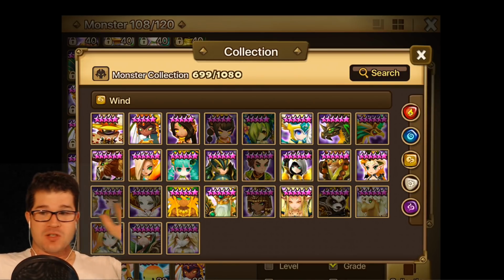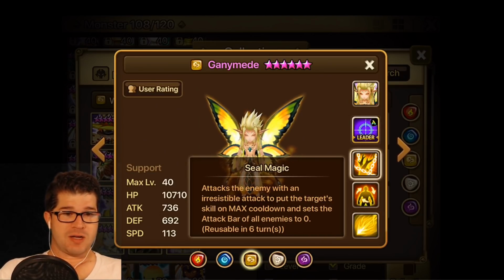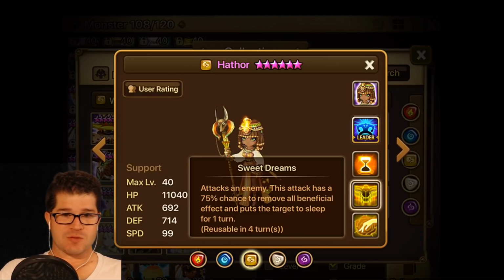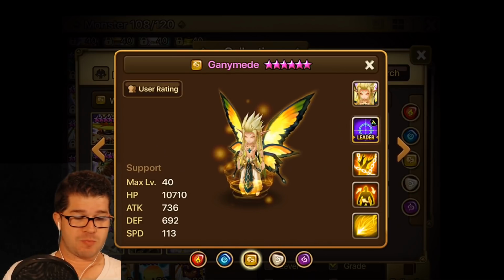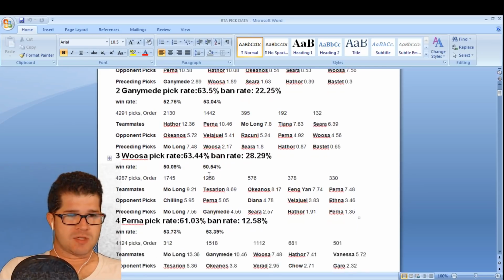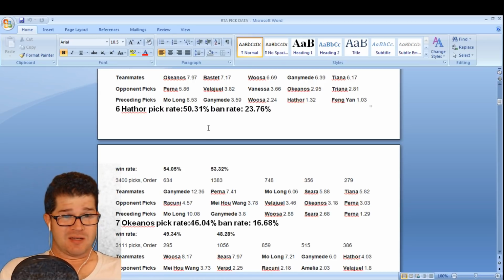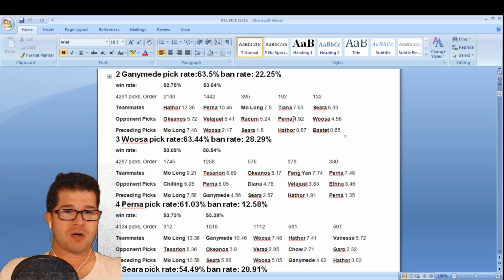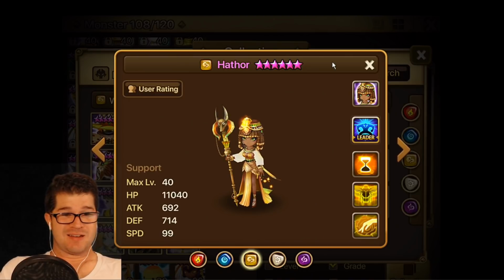GANYMEDE vs. HATHOR : Best Ban!? in SUMMONERS WAR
Who would you rather ban in rta, Hathor or Ganymedel?  Let's break down both units, look at the win rate and ban stats in world arena and determine which summoners war unit is the BEST BAN!